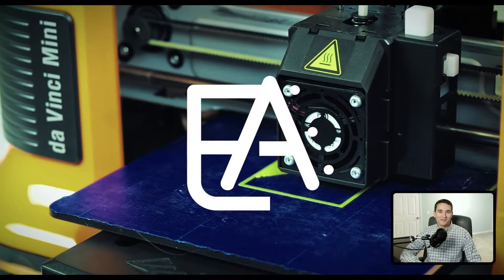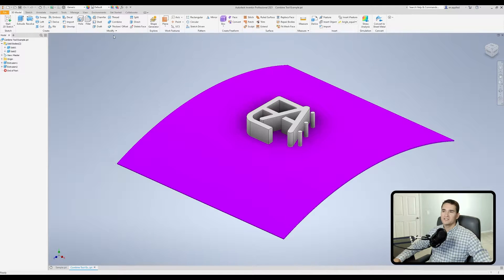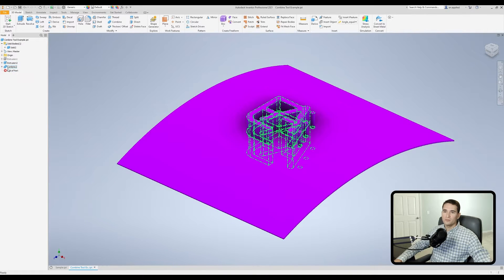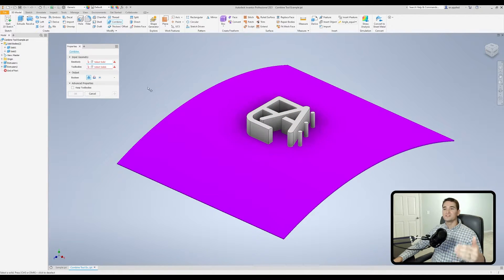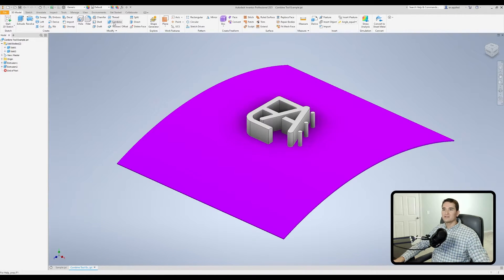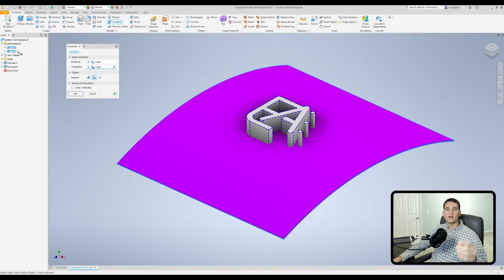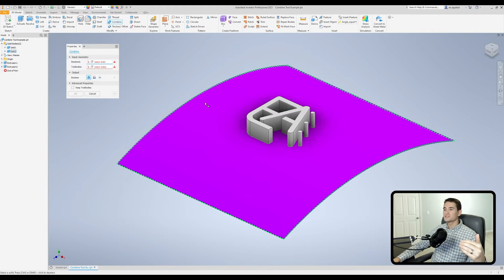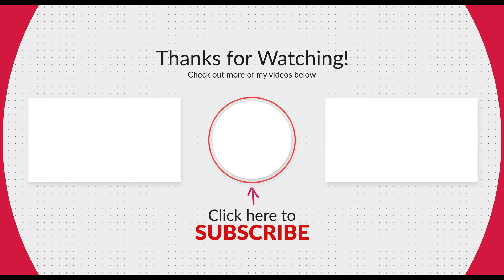Combine Tool and Options - Autodesk Inventor Part Tutorial | Autodesk Inventor 2021 IN DEPTH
Accelerate your career, business, or hobby by learning about the COMBINE TOOL and OPTIONS (How to Combine Solid Bodies in Autodesk Inventor) and its applications within a part file. I genuinely appreciate you choosing to learn with Engineering Applied and welcome you to the Autodesk Inventor Tutorial Series (Autodesk Inventor Tutorial for Beginners) where we are taking an in-depth look into this awesome and easy to use CAD software! This video is part of a complete and easy to follow Part Creation Tutorial Module that covers all of the major tools and functions used to create 3D geometry. You can find the rest of the series on my channel under the "Autodesk Inventor Tutorials" Playlist. Also, check the end of the description for time stamps to specific functions in this video.

Time Stamps:

0:00 - Intro - Like, Subscribe, and Turn on Notifications! :)
0:38 - Tutorial Start (Combine Tool/Combine Command)
1:18 - Tabs and Advanced Settings Menu
2:00 - How to Change Combine Feature Name
2:48 - Basebody/Toolbodies (Input Geometry Section)
3:47 - Join, Cut, Intersect Boolean Operations (Output Section)
5:02 - Keep Toolbodies Option (Advanced Properties Section)
5:51 - Selector Style (Output Section)
6:18 - Apply and Create New Combine Button
6:48 - Conclusion - Like, Subscribe, and Turn on Notifications! Thanks for watching! :)